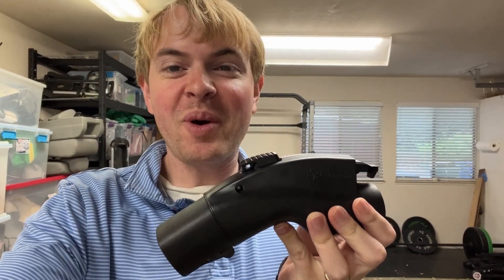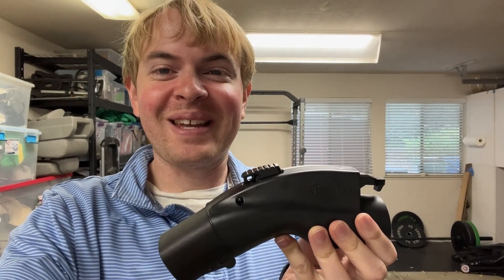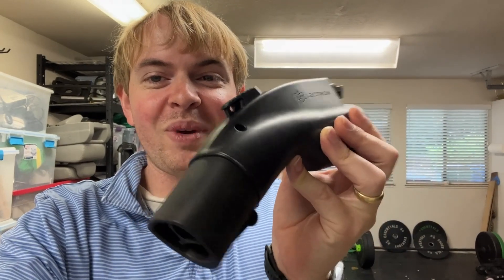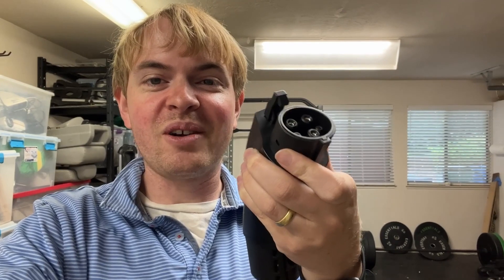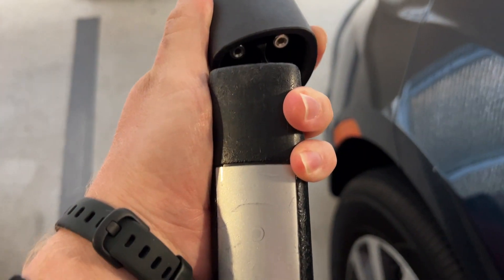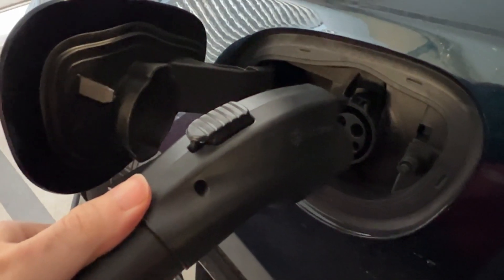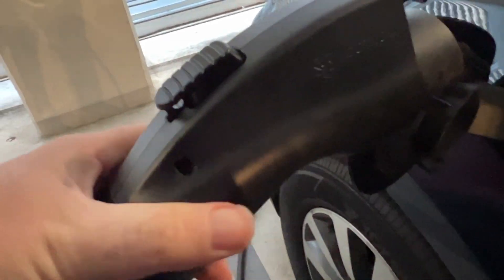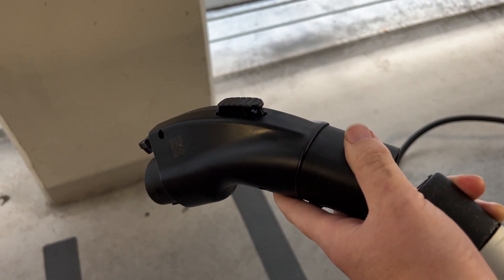Lectron Tesla to J1772 Adaptor: Review and Demo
I show a review and demo of the Lectron Tesla to J1772 adaptor, which I use to charge my non-Tesla EV with Tesla chargers.